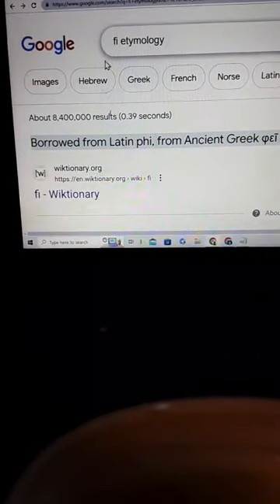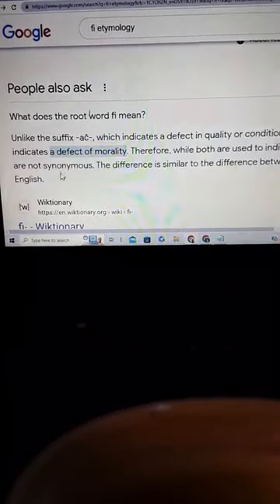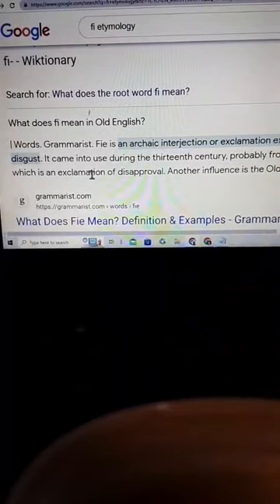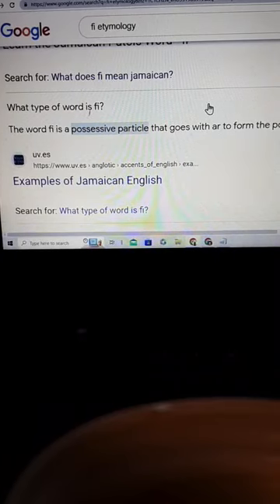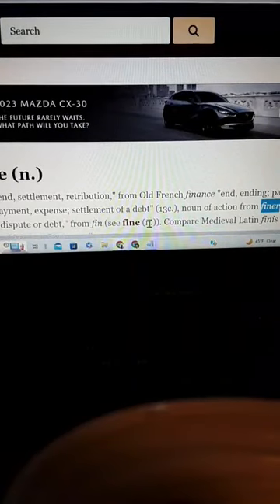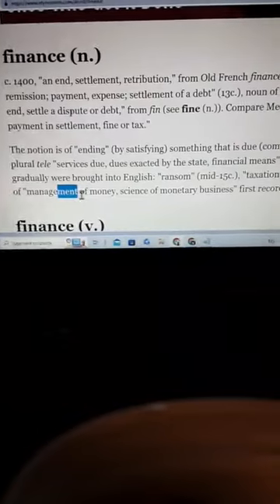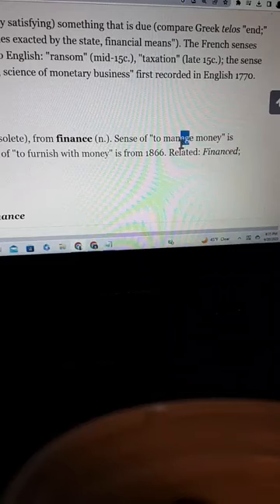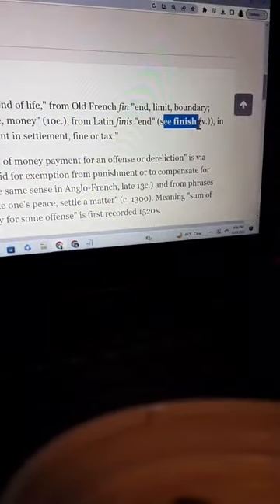"fi-nance"...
I have been bringing these same truths for a number of years now... AND; from first-hand observations and experiences along the way as I go... Please hit the PayPal link and share some love... AND; Be sure to share all the info, videos and forum links so others can learn with us!!!